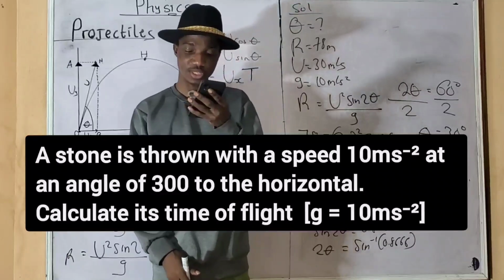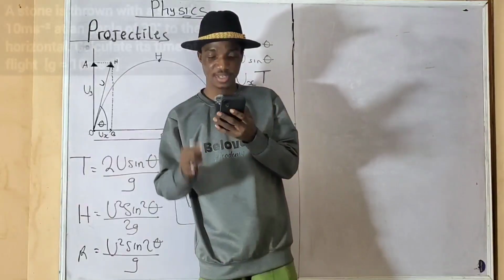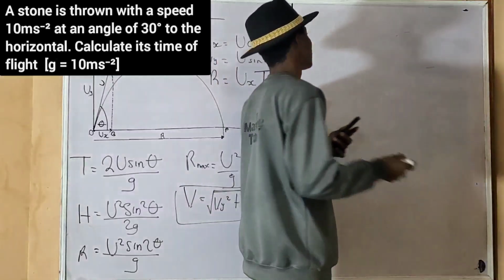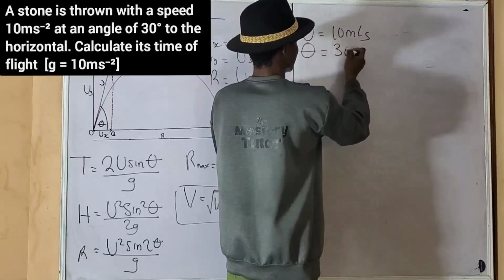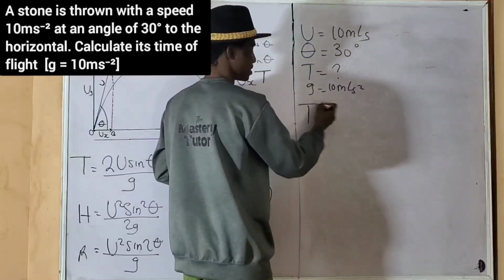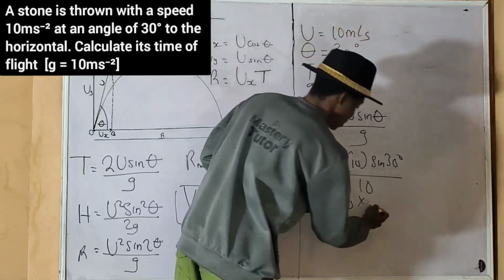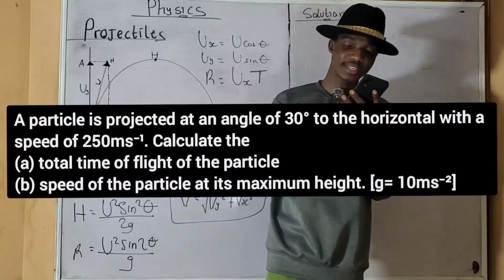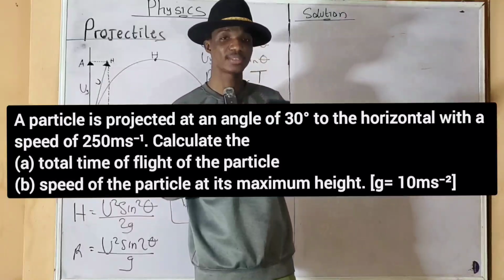Projectile Motion | Time of Flight Explained | Can You Solve This Projectile Motion Question?